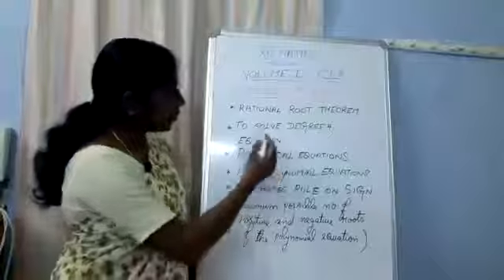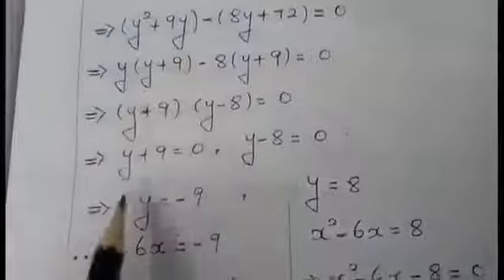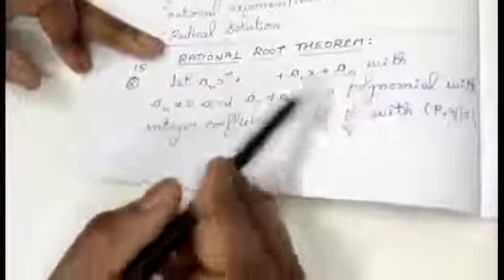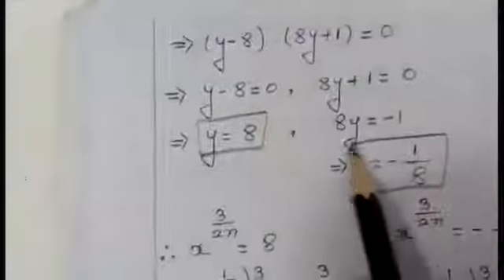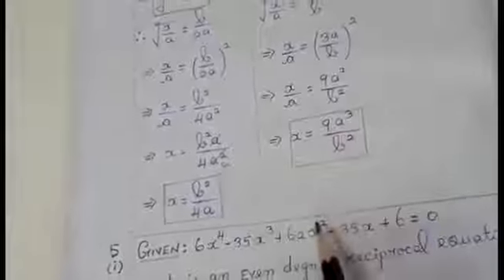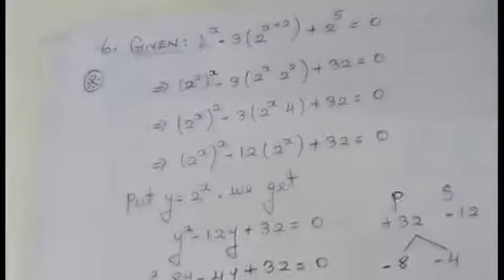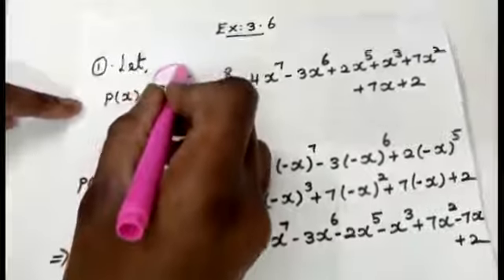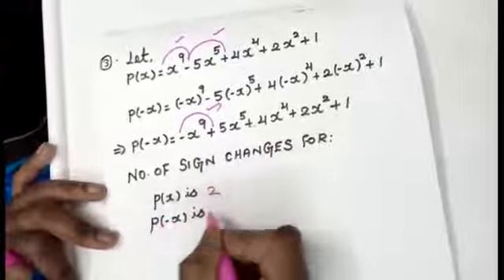SDA School - XII Maths